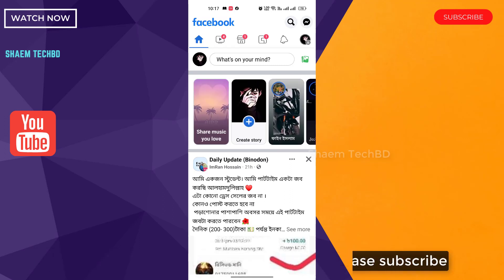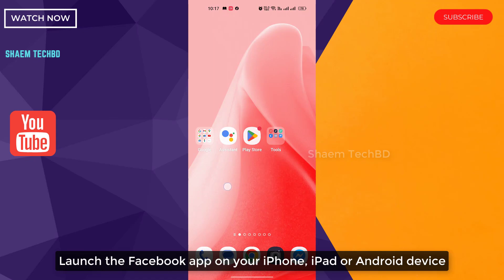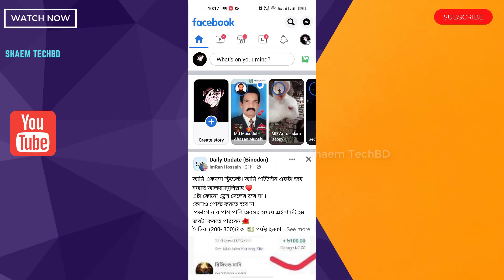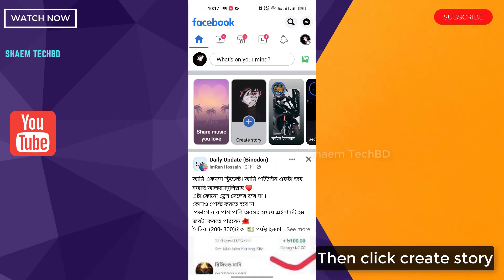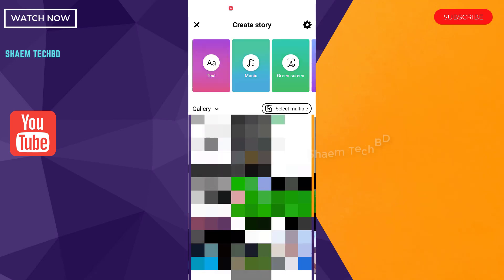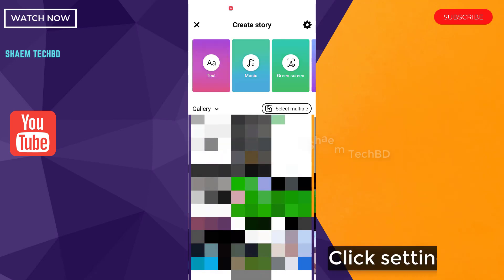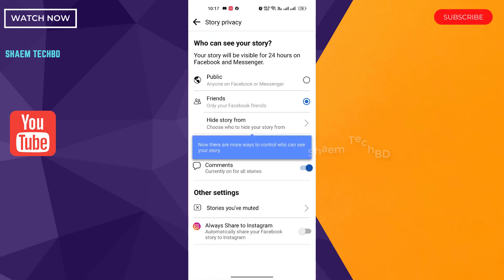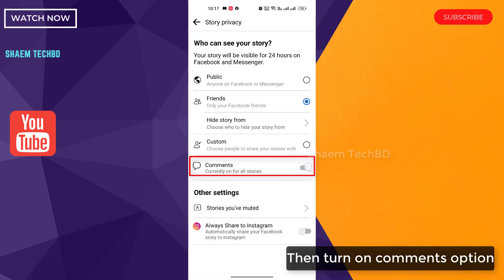How to Turn on Facebook Story Comments After New Updates | How to Enable Comments on Facebook Story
Your Quary-
1 ) How to turn on facebook story comment 2022
2 ) How to turn on facebook story comment 2023
3 ) how to activate comments on facebook story
4 ) facebook latest update 2023
5 ) Facebook story par comment kaise lagaye
6 ) Facebook ki story settings sikhe
9.facebook not working
10.how to fix facebook not working
11.facebook problem
12.facebook no funciona
13.facebook não funciona
14.como consertar o facebook que não está funcionando
15.facebook server down problem
16.how to fix facebook password reset not working
17.cómo arreglar facebook que no funciona
18.fb not working problem
19.how to fix facebook not open problem
20.fb not open problem
21.facebook keeps stopping
22.facebook menu inst available right now problem
23.menu inst available right now
24.how to solve facebook problem
28.facebook try again problem
26.facebook reload menu problem solve
27.how to fix facebook all problem
28.facebook tecnical error problem
29.facebook tecnical issue
30.keeps stopping
31.not open
32.facebook issue
33.iphone facebook
34.fb iphone
35.facebook iphone
36.facebook ipad
37.repair facebook
38.fix facebook
39.fb ipad
40.enable facebook
41.facebook marketplace not working 2023
42.facebook ads not working 2023
43.y facebook is not working
44.facebook page not showing setting option
45.facebook work not show
46.facebook not showing search results
47.facebook not showing share option
48.facebook not showing suggested friends
49.facebook not showing stories
50.facebook not working safari
51.facebook not working samsung
52.view more replies facebook not working
53.review posts and tags on facebook not working
54.two factor authentication required facebook not working
55.reset password facebook not working
56.recovery code for facebook not working
57.reels recommended on facebook not working
58.reels and short videos facebook not working
59.facebook search not showing results iphone
60.facebook page not showing reels
61.facebook ads not showing results
62.facebook search not showing results
63.facebook not responding problem pc
64.share your story to facebook not working
65.story on facebook not working
66.facebook not showing reels option
67.facebook not working unless on wifi
68.facebook not working using data
69.today facebook not working
70.tagging on facebook not working
71.two step authentication facebook not working
72.tag review facebook not working
73.two way authentication facebook not working
74.facebook tag notification not working
75.fb lite not opening today
76.submitting id to facebook not working
77.facebook not showing thumbnail youtube
78.search in facebook not working
79.story activity facebook not working
80.share to a page facebook not working
81.sharing post from instagram to facebook not working
82.social links on facebook not working
83.facebook not responding problem
84.facebook not working right on ipad
85.professional mode facebook not working
86.new phone facebook not working
87.facebook notification sound not working
88.facebook name change not working
89.facebook comment notifications not working
90.facebook notifications not working
91.my followers on facebook not working
92.mobile data on but facebook not working
93.manage posts on facebook not working
94.manage your posts facebook not working
95.messenger and facebook not working
96.messenger view profile on facebook not working
97.my facebook not working
98.marketplace on facebook not working
99.facebook story not showing music
100.facebook and messenger problem
101.facebook not working on android
102.facebook not working on mobile data ios
103.facebook lite not working upgrade
104.facebook not working properly on android
105.page roles facebook not working
106.page notifications facebook not working
107.photo layout in facebook not working
108.facebook microphone not working pc
109.facebook not showing professional mode
110.facebook not showing posts